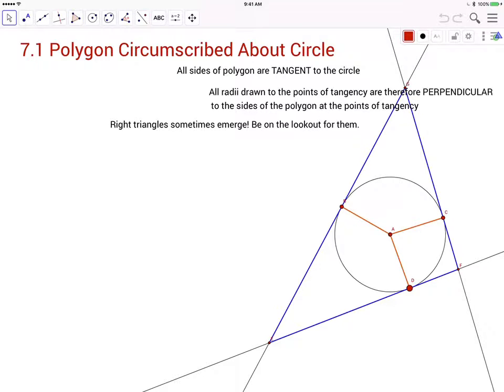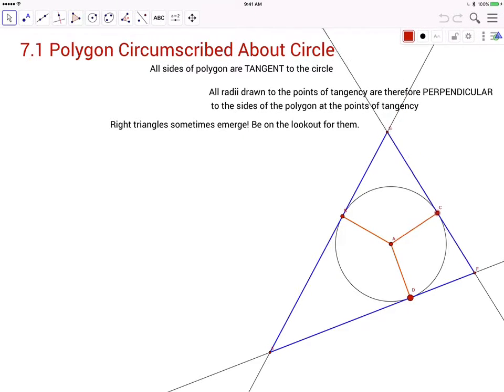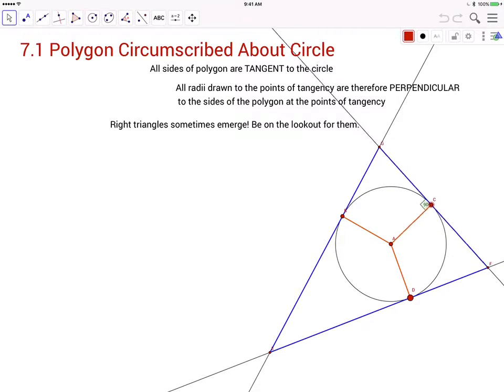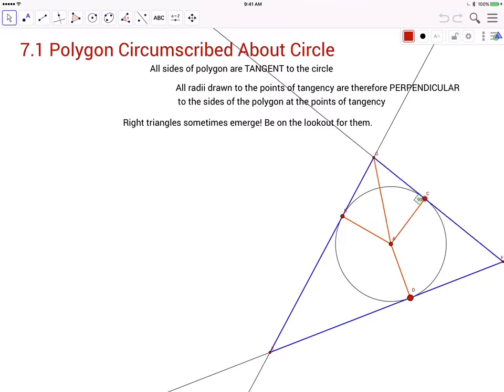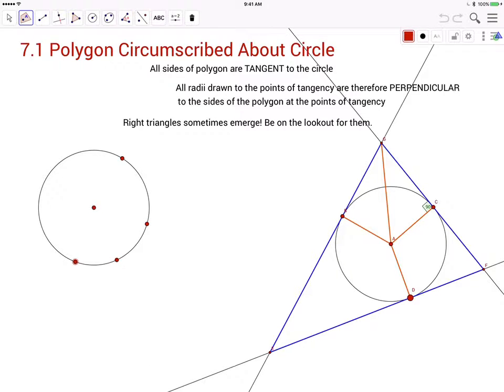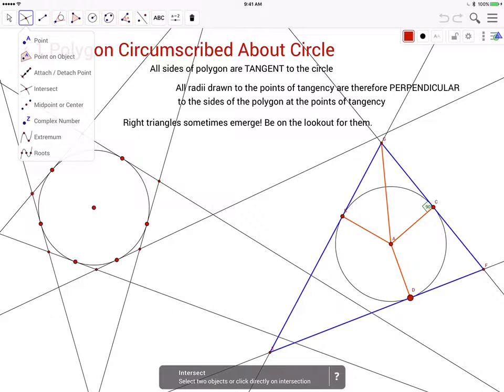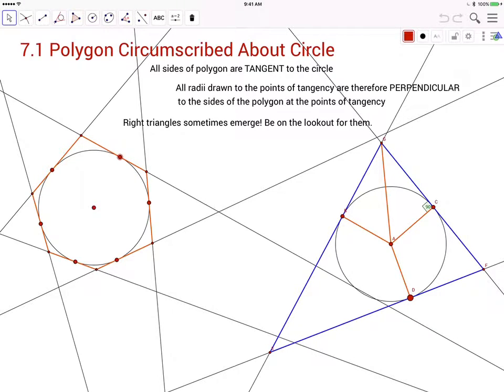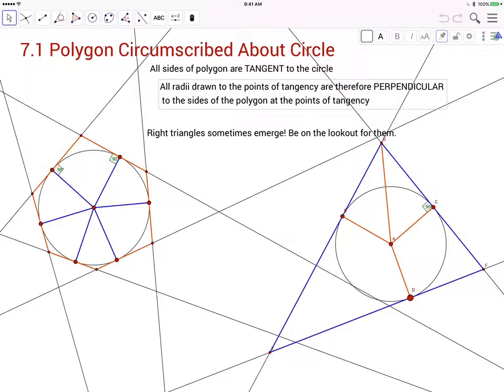7.1.5 Polygon Circumscribed About A Circle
tangents to circles as part of polygons